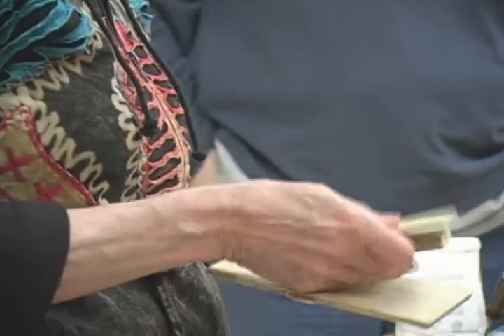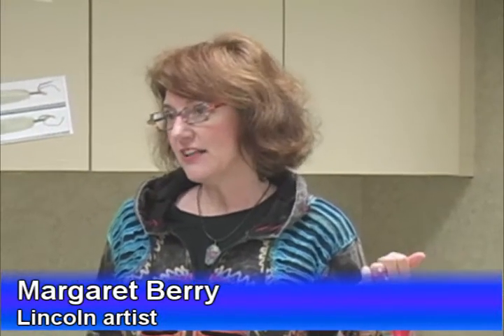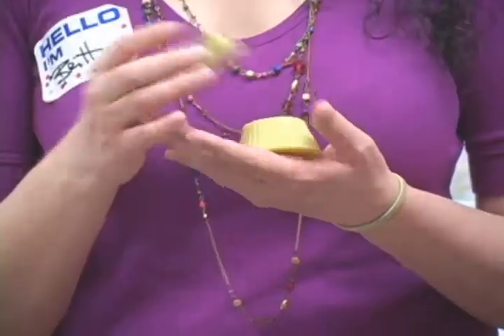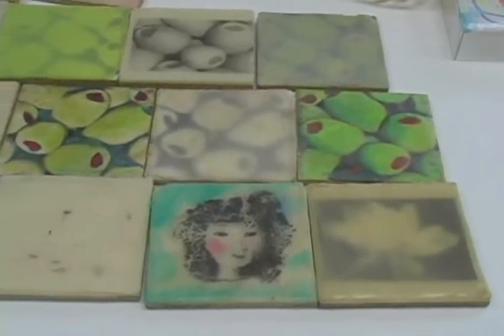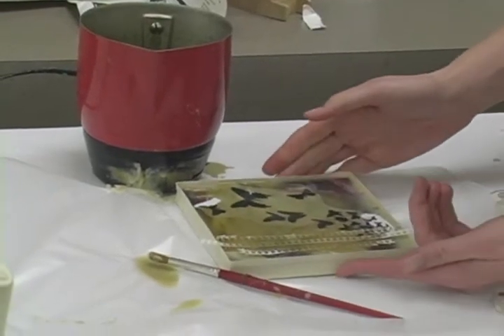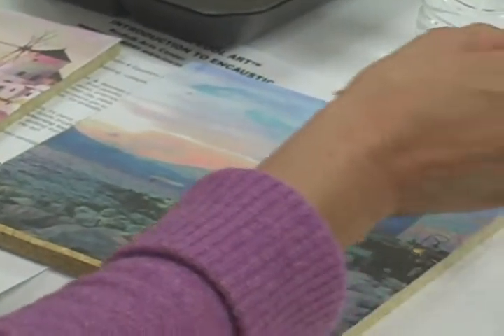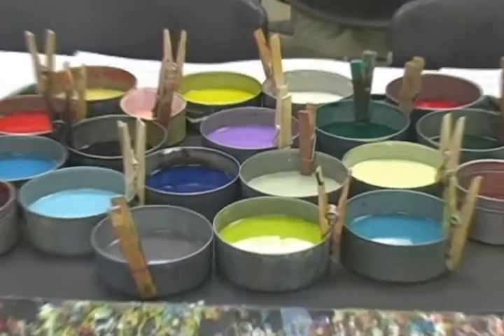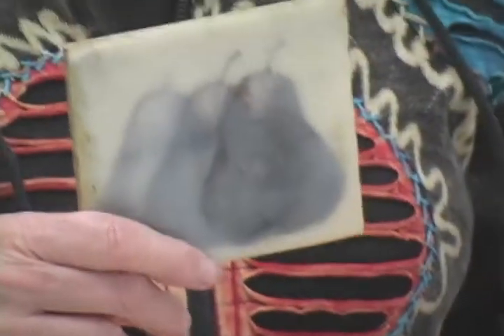Ancient medium used to create 21st century art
Margaret Berry never had an formal art training when she was in high school. Instead, she had the freedom to be creative with the natural materials found on her family's farm.